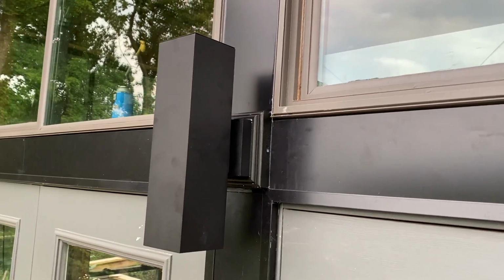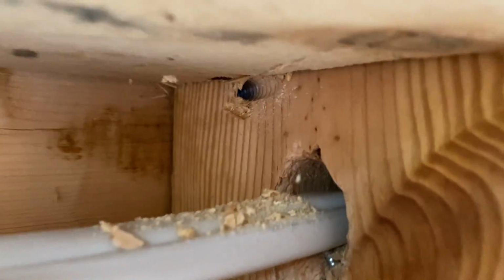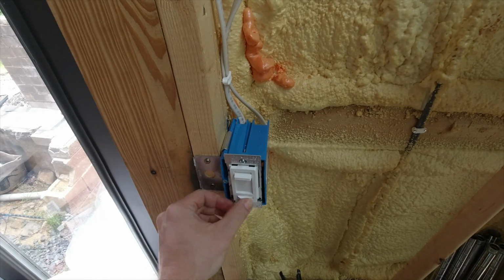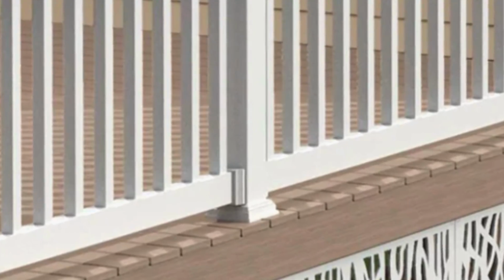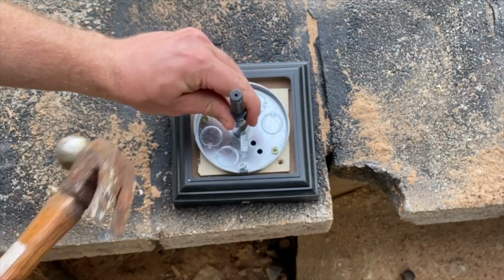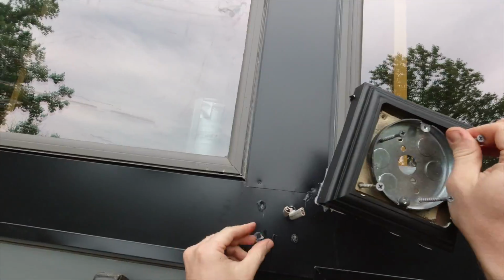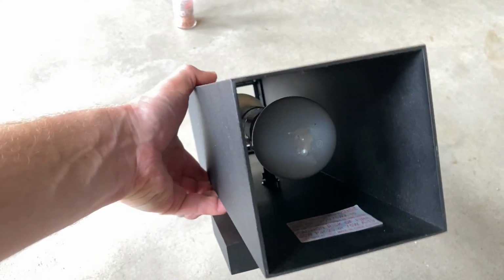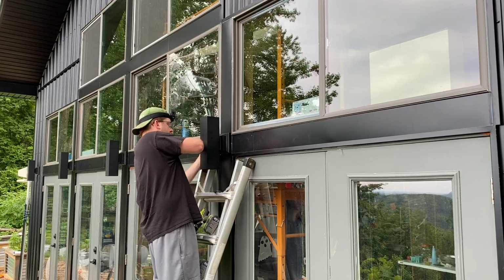Pole Barn House Build | Exterior Lantern Lights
Another project closer to finishing our new pole barn house!
Follow along as we go over the details of our exterior lantern lights on the gable end of our black pole barn house. It was far from a straightforward installation but sometimes you just have to find a solution.

These are the lights we used.